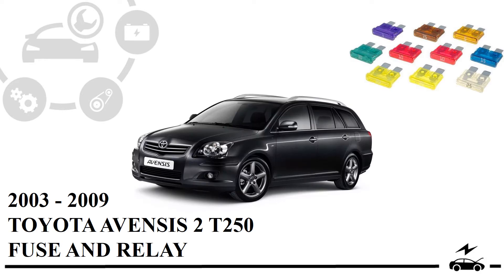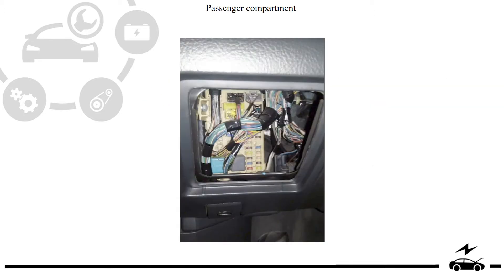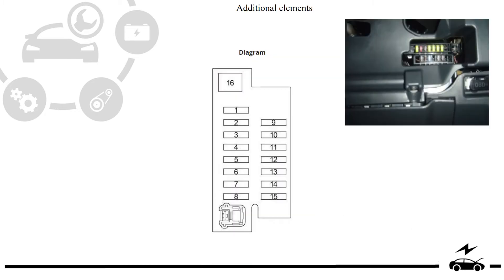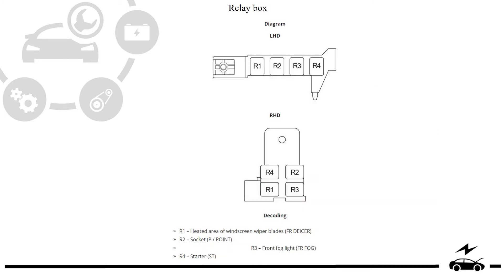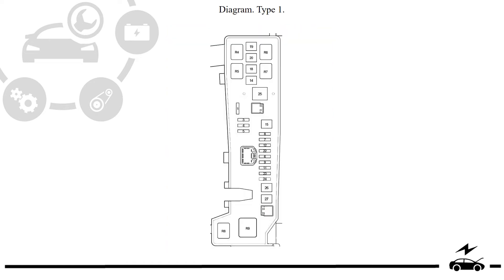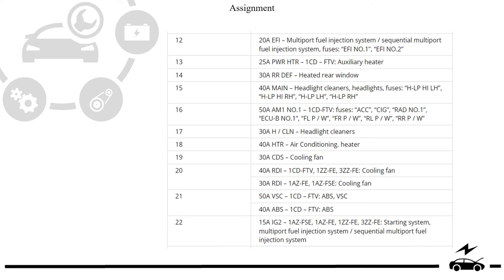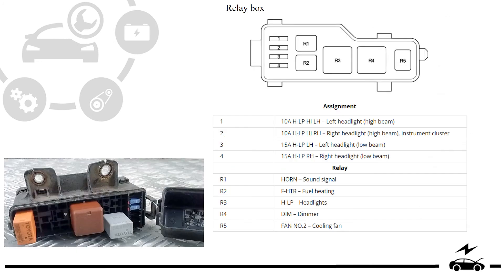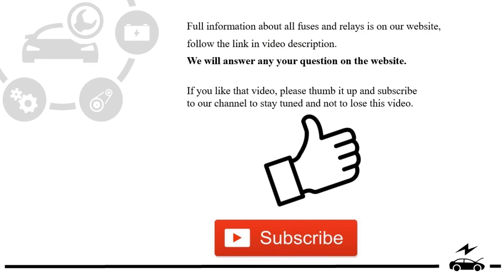Fuse box diagram Toyota Avensis 2G 2003 - 2009 and relay with assignment and location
Locations of fuse boxes and relays Toyota Avensis 2, the purpose of all fuses and relays, photo example of execution. Cigarette lighter fuse.